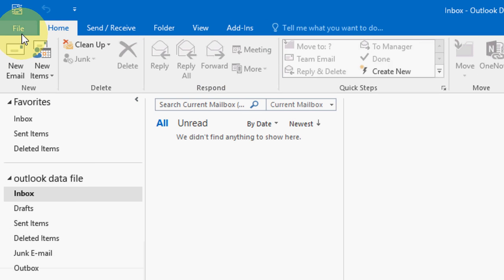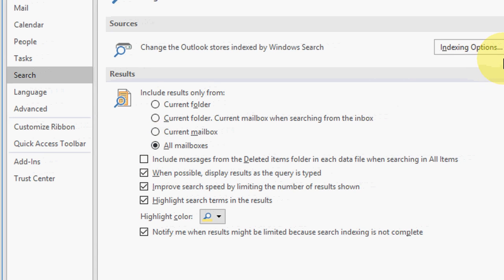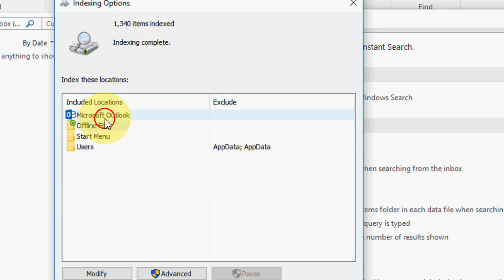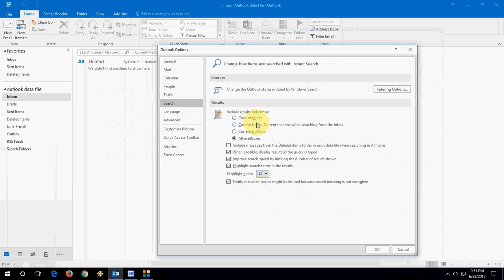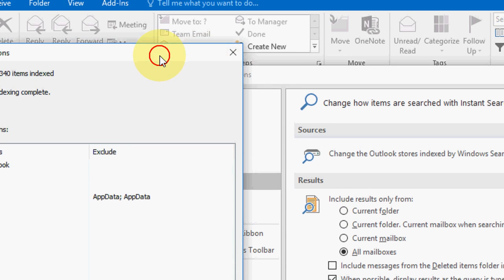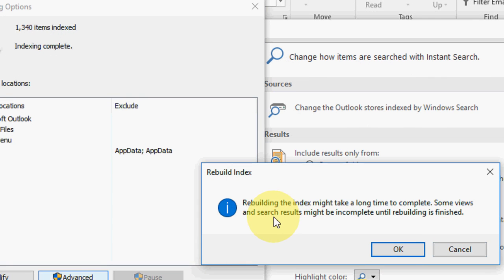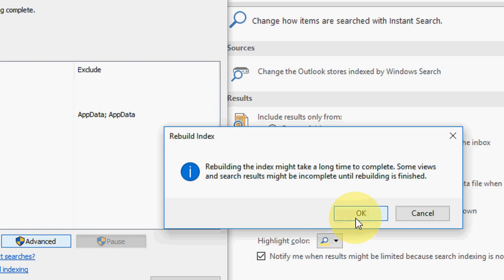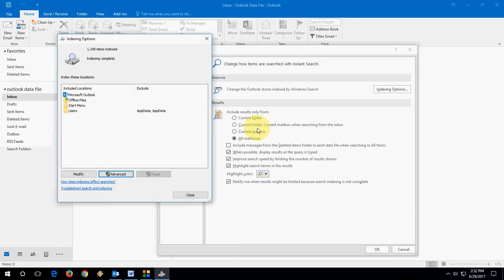How to Fix Search Not Working in MS Outlook (Easy)